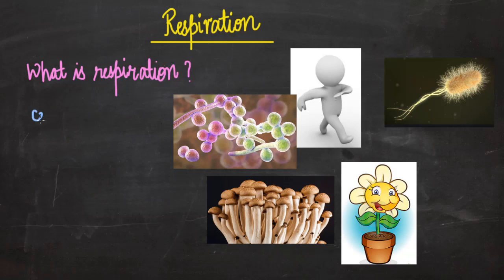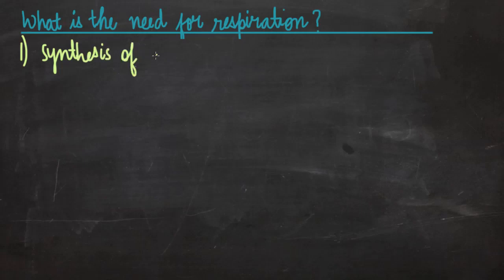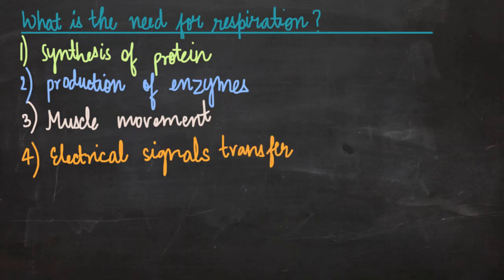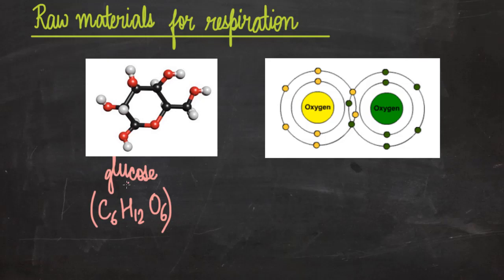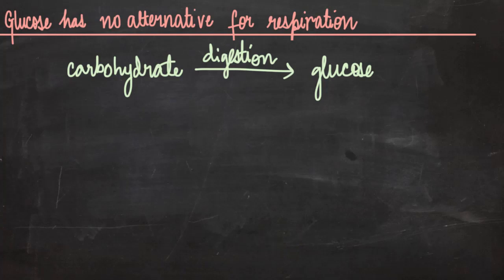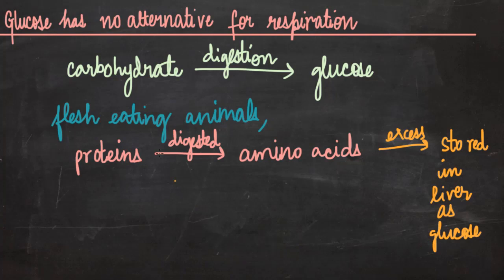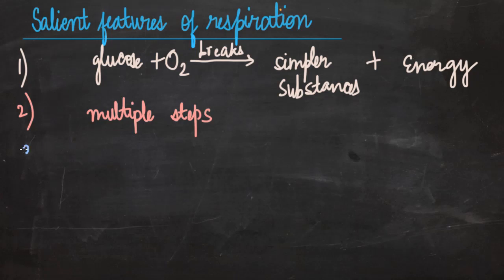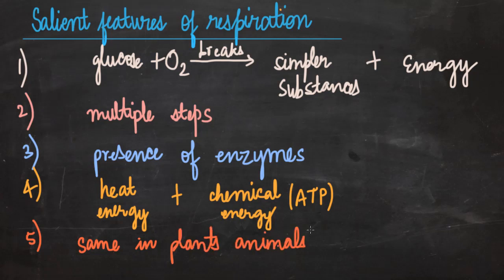Introduction to respiration | Life Processes | LabTurtle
In this video, we learn about the need for respiration, raw materials required and the salient features of respiration.